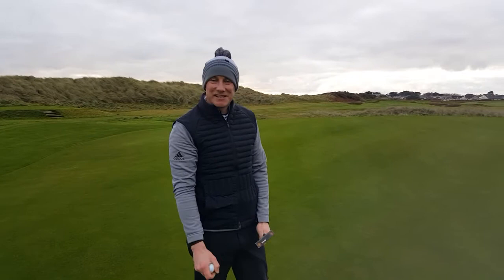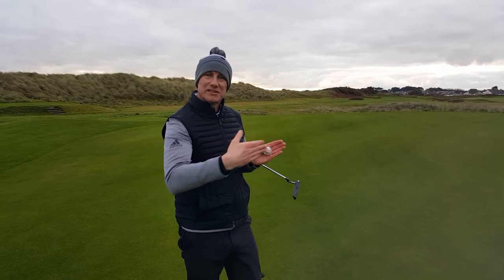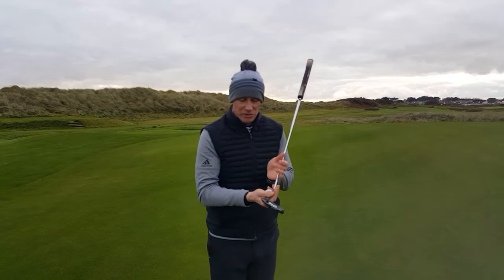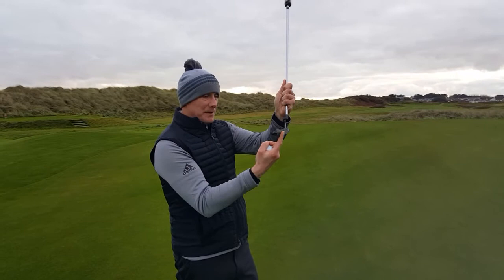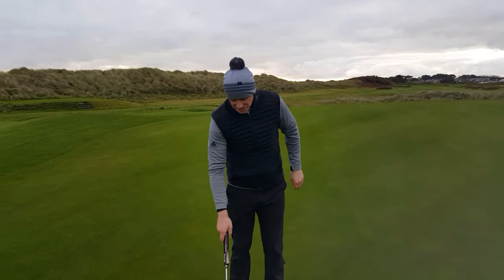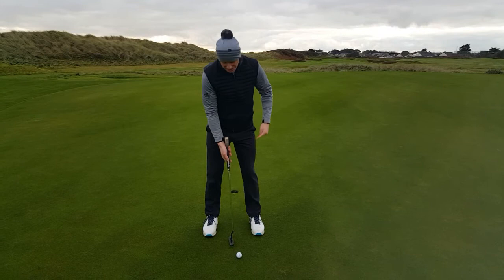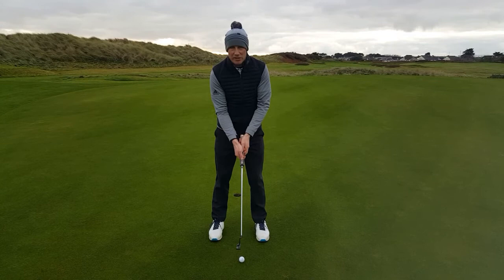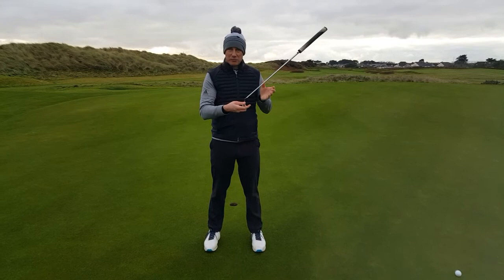Thursday Tips with Jamie O'Sullivan - Hole more short putts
Jamie is on the 16th green at Rosslare Golf Links and gives us some simple, but effective, tips to help us hole more short putts.